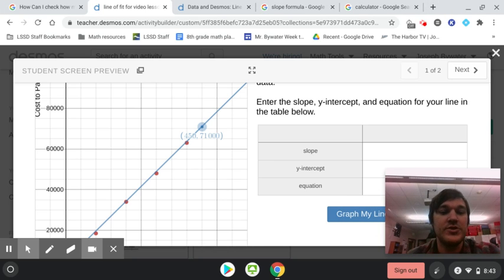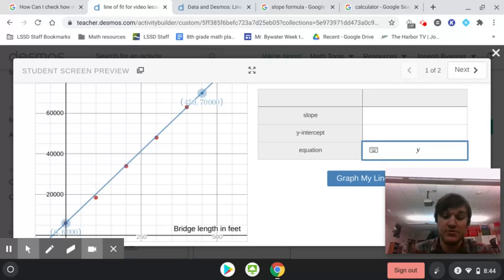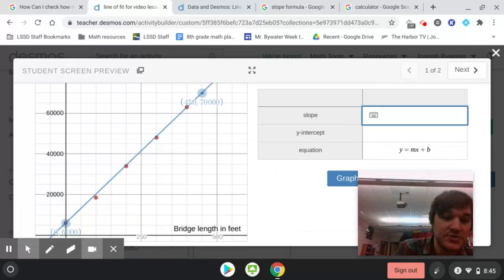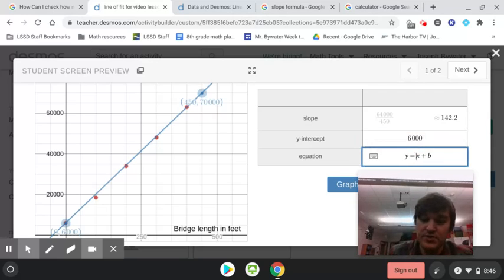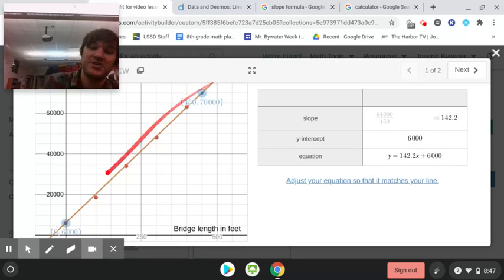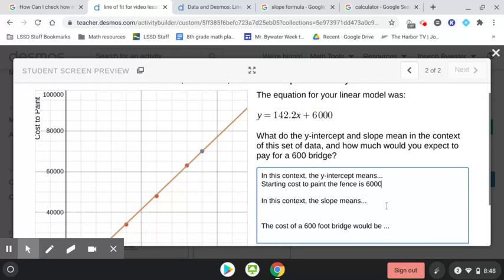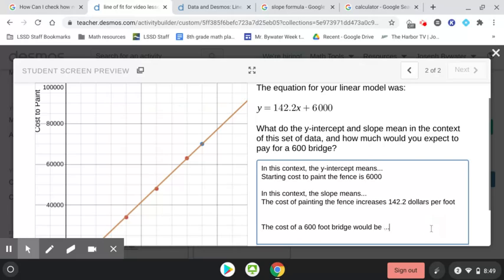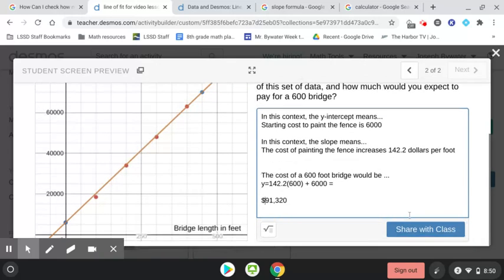9.2 Line of fit Desmos Intro Video